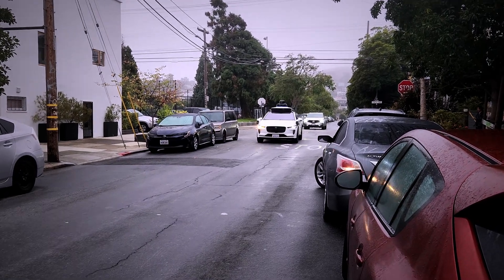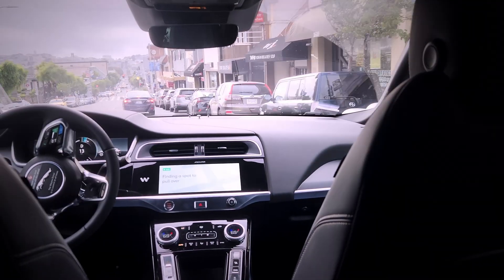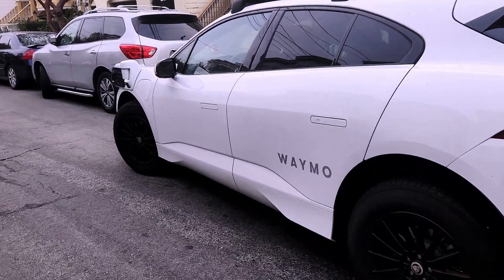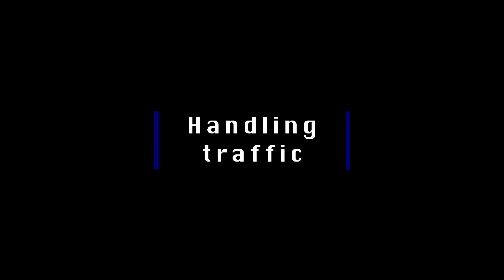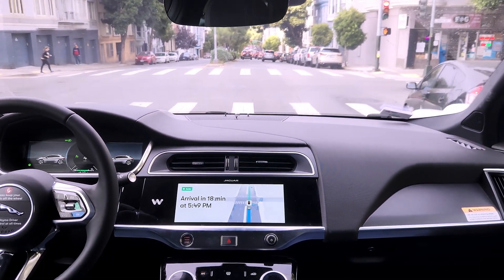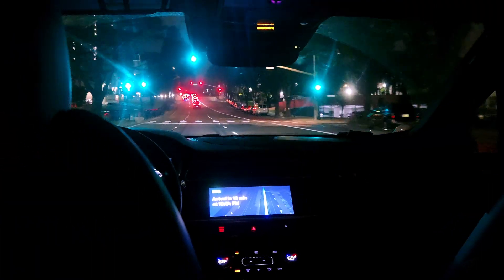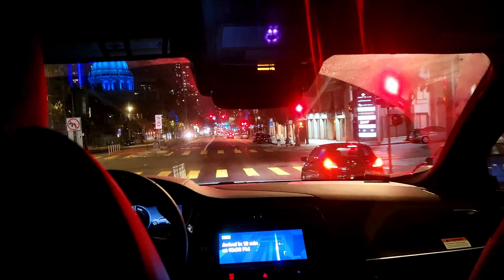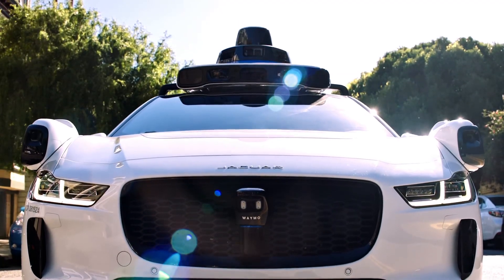Inside a Self Driving Car!!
I had a few very unique and exciting cab rides when I was in San Francisco. Took a few rides on the Waymo RoboTaxi, which are self driving taxis just roaming amongst men in the mean streets of SF.

I was so curious that I decided to take a few videos and document my experience. Hope you like it!

Timestamps
00:00 - Intro
01:24 - Pickup
02:20 - Dropoff
02:55 - Handling Traffic
03:53 - Ride Comfort
04:30 - Safety
05:06 - Overall Experience
05:39 - What's next